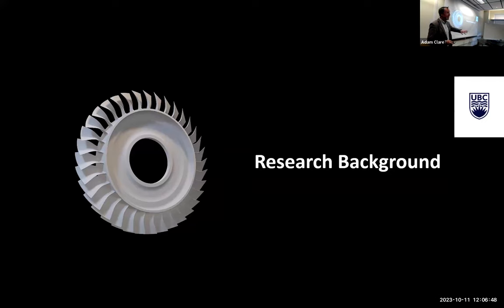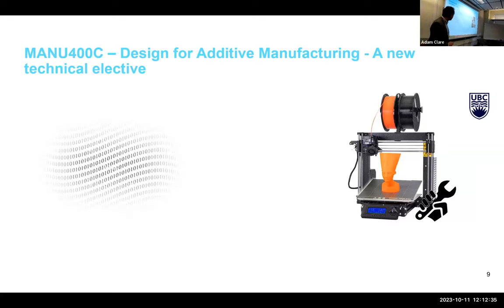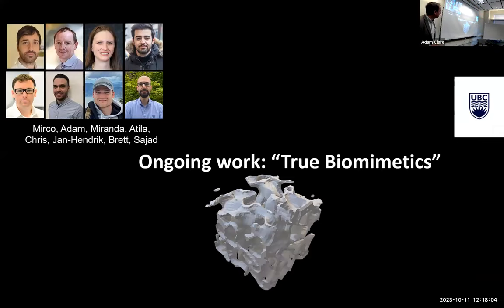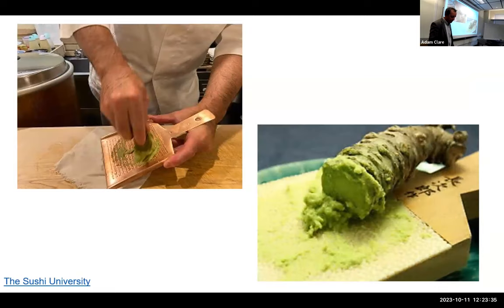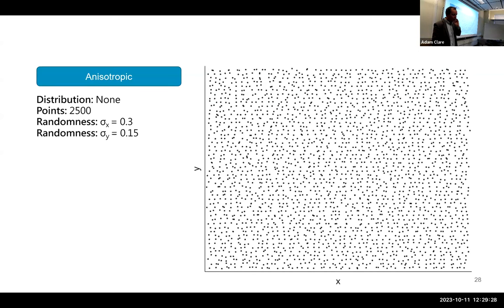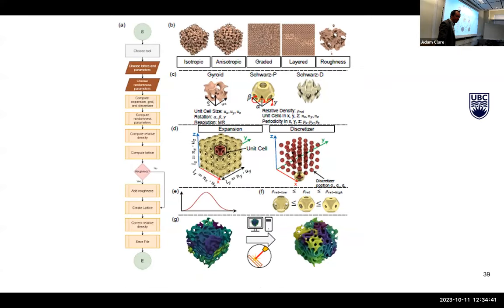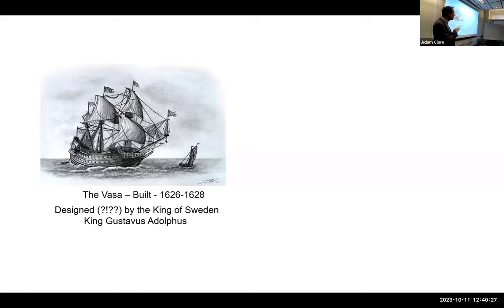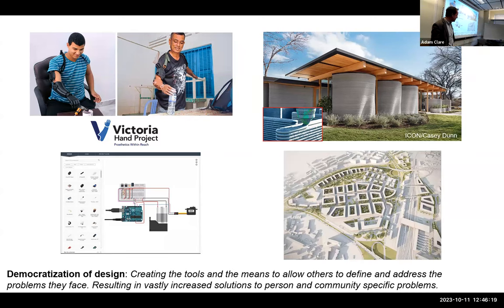Adam Clare: True Biomimetics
Nature solves problems in an elegant fashion. Often these solutions are badly emulated by designers via biomimicry which draws upon the solutions obtained by nature and applies these to engineering problems. This has served to create an array of fantastic designs which exceed what may be achieved through conventional design approaches. Common place examples include the cooling of microelectronics inspired by termite nest architecture or the stay clean surfaces which exploit the lotus leaf effect.

However, we tend to overlook the system level when mimicking what we see in nature. In favour of copying the elements (or unit cells) of a solution we disregard the population effects and lose sight of emergent behaviours. We cannot see the wood for the trees.

It is common in nature to discover stochasticity at all length scales within a single organism or across a population. This was observed by Sir Francis Galton who sought to measure the randomness and ascribe values to the variation which is self-evident. From organism-to-organism and from unit cell-to-unit cell randomness is always found. How can this be exploited for the purpose of improving design in all domains? How can we create tools which allow the designer to create systems which are not too uniform and not too random?

In this talk we will explore ‘true’ biomimetics in which attempts are made to emulate not just naturally occurring morphology but also the ‘random nature’ of the systems we see. Recent work will be presented which showcases methods to create more realistic shark skin for hydrodynamic performance and the utilisation of true biomimetics to create superior aerospace engineering components. This approach is presented as an opportunity for all designers to consider how better performing and more resilient solutions can be created across disciplines.